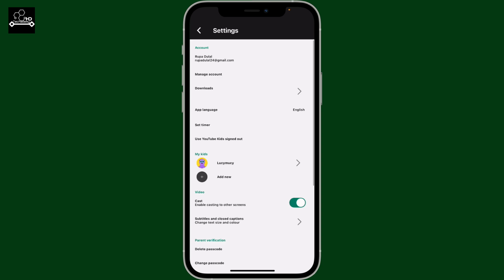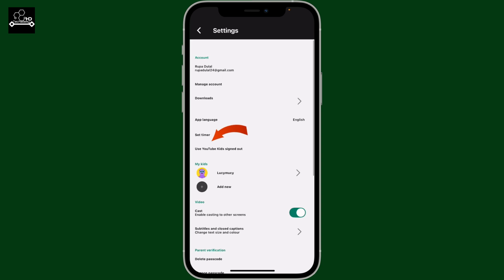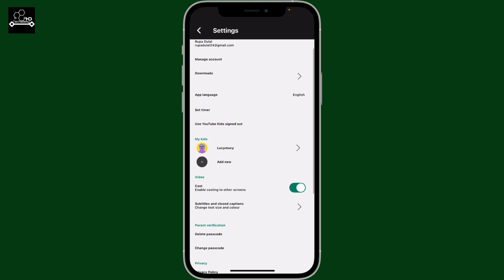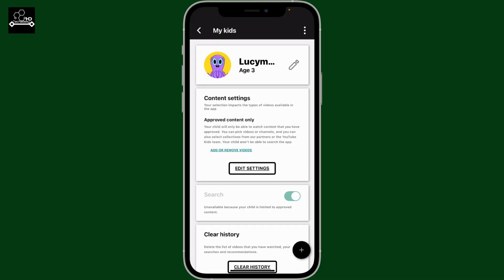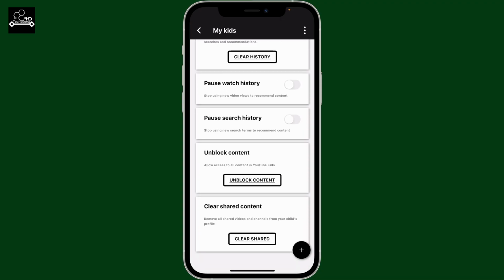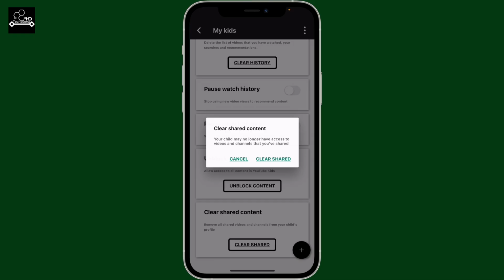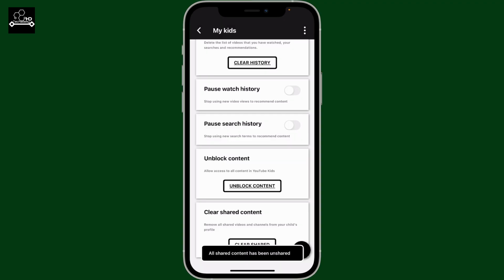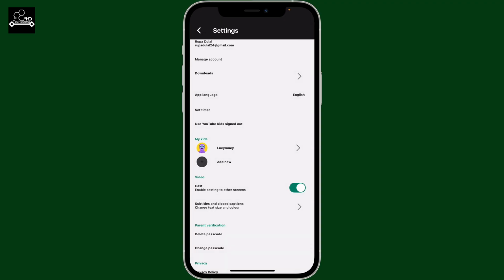How to Clear Shared Content on YouTube Kids? Delete Shared Content and History on YouTube Kids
Want to keep your YouTube Kids app clean and safe for your children? In this step-by-step tutorial, I’ll show you how to clear shared content on YouTube Kids quickly and easily! Whether it’s clearing watch history, search history, or shared videos, this guide helps you manage and control the content your kids see.